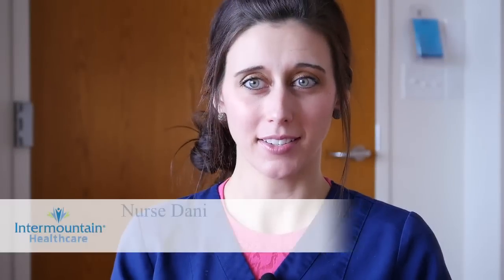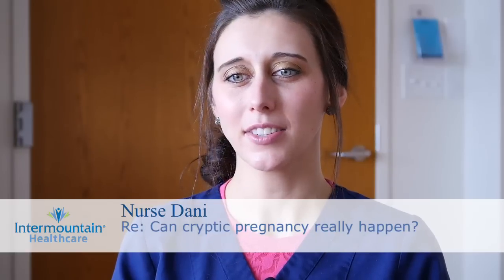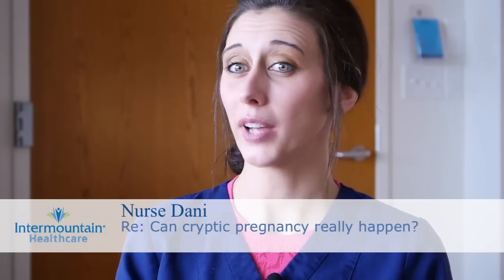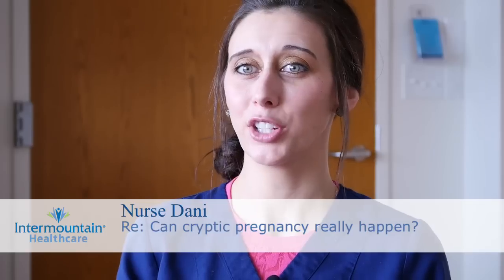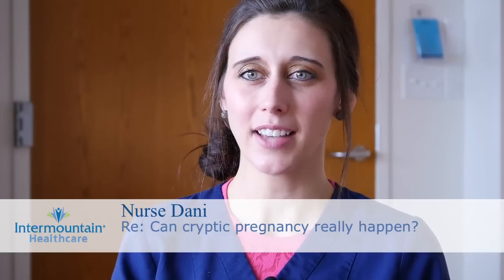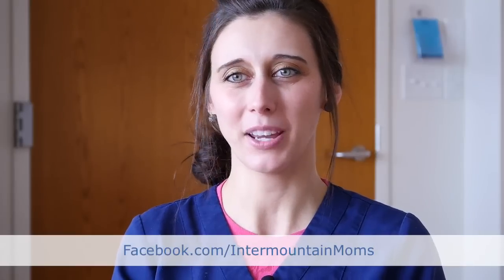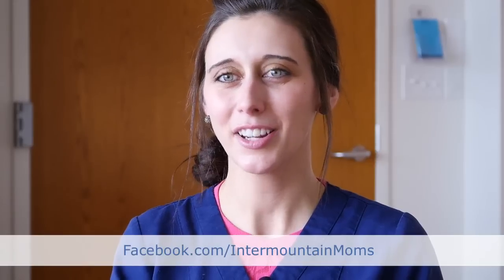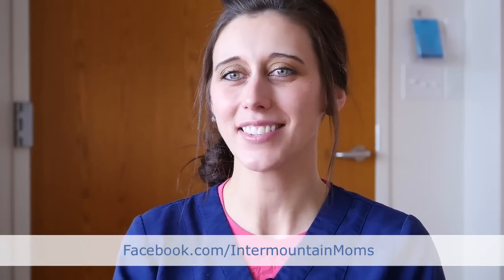Can cryptic pregnancy really happen?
Cryptic pregnancy is a condition where a woman doesn't recognize she's pregnant till she goes into labor. There are stories out there about women going to the doctor, having negative urine tests, negative blood tests, negative ultrasounds, women who have bled during pregnancy so they swear they're having periods, they didn't gain much weight, and then they go into labor. The women who have experienced these things can't deny that this happened, but the medical profession doesn't recognize it as a true condition. It comes back to science and the way home pregnancy tests work, how ultrasounds work, and why women won't have periods while they're pregnant.

Pregnancy tests (urine test or a blood test) are looking for a hormone called human chorionic gonadotropin that a woman's body starts to release early in pregnancy. Levels rise exponentially until 8-11 weeks gestation when they peak, and then they start to decline. Human chorionic gonadotropin is essential to a healthy pregnancy, so if it's not detected in a blood test or a urine test, then that means you're not pregnant. This is also a diagnostic tool for women who are miscarrying, because if the doctor tests a blood HCG level, and then compares that to a level that they get a couple days later, if it's falling, that means the woman is miscarrying. That implies that if levels are rising as they should, then it will show on a pregnancy test.

Now let's talk about ultrasounds. Evidence of pregnancy can be seen using a transvaginal ultrasound by 5-6 weeks gestation (5-6 weeks after the last period), so it's pretty early on when you can see evidence of pregnancy. Then by using an abdominal ultrasound, evidence of pregnancy can be seen by 7-8 weeks. You can see a fluttering heartbeat in the uterus. That's really exciting when a woman gets to see that.

The next hot topic associated with cryptic pregnancy is that some women say they had regular periods over the course of pregnancy, so they never thought they were pregnant. It's possible to have vaginal bleeding during pregnancy. 20-40% of women have vaginal bleeding, but it's usually a sign of complication. So early on, we look into ectopic pregnancy, miscarriage, pelvic organ problems. Then very early on, around the time a woman might have a missed period, she might have a little spotting, sometimes due to implantation spotting. But if the bleeding is happening after 20 weeks, we worry about other things like placenta previa or an abruption. These are all serious complications that need to be explored if a woman has vaginal bleeding during pregnancy. But it's not due to a period, and here's why. Each month, a woman's body builds up a thick uterine lining to support pregnancy if it happens. It's where the little embryo starts to implant and grow, and it needs that rich lining. So if you're not pregnant, then your body sheds that uterine lining, and you have a period.

Another thing that people bring up when they discuss cryptic pregnancy is a growing belly or a lack of. Some women are in denial. Their stomach starts to get big and they write it off as gaining weight. That definitely happens, but there's also women who are able to hide pregnancy pretty well. For women who have claimed to not know they were pregnant, then they go on to deliver a baby, and that's the first they ever knew about it - there are women who don't gain much weight during pregnancy, or maybe they did start to gain weight and they thought they were putting on a few pounds.

Other symptoms associated with pregnancy are nausea, vomiting, weight-gain, and a growing belly. Women who have claimed to have cryptic pregnancy may not have had nausea or vomiting - 10% of women don't. Or maybe they did and wrote it off to other things - they thought they were sick and never sought help from a doctor. As for weight-gain, everyone gains a different amount of weight during pregnancy and shows differently. That's largely dependent on your pre-pregnancy weight. I can see how there's women who don't gain much weight, they don't get sick - that's a possibility.

If a woman never goes to a doctor and has the diagnosis of pregnancy given, then it would be possible for her to go throughout pregnancy and write off symptoms that she's seeing as something else, whether it be denial or not knowing that those are symptoms, and then she goes into labor, has a lot of pain, goes to the hospital, and then has a baby. If you believe that you're pregnant, take a home pregnancy test once you've a missed period, which is the first sign of pregnancy. If it's positive, call your OB provider and make a prenatal appointment. Proper prenatal care increases the chance of you and your baby being as healthy as possible. For women who don't seek prenatal care because they didn't think they were pregnant, or were in denial, it does increase the chance of complications.